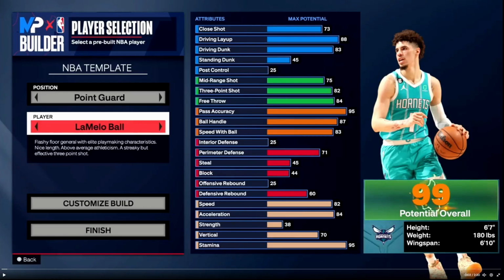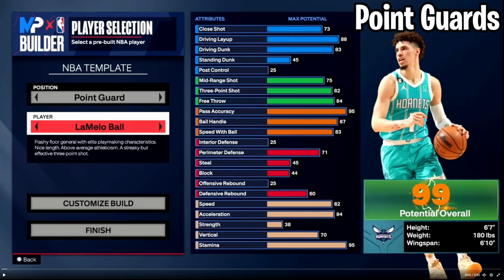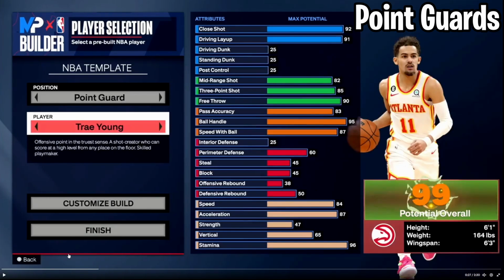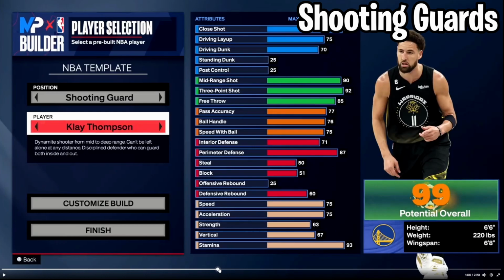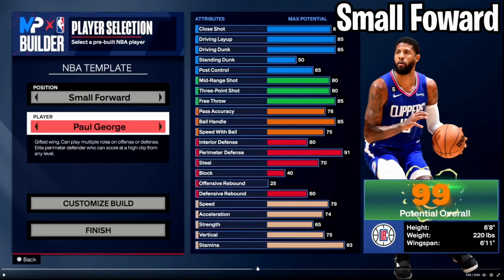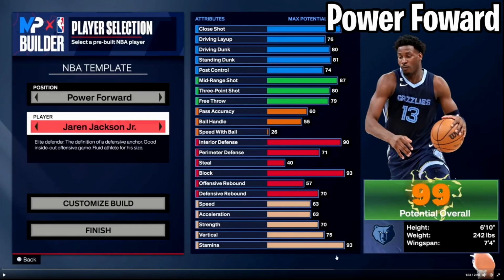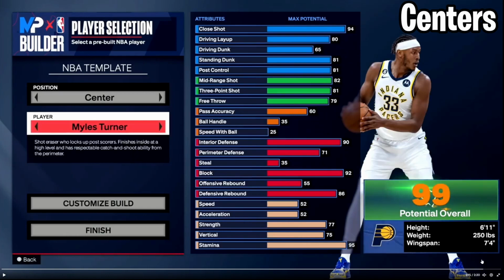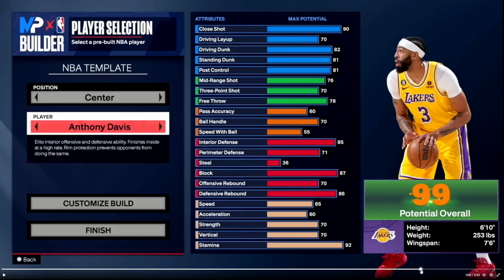The BEST TEMPLATE BUILDS For Every Position In NBA 2K24!! Best Build In 2K24!!